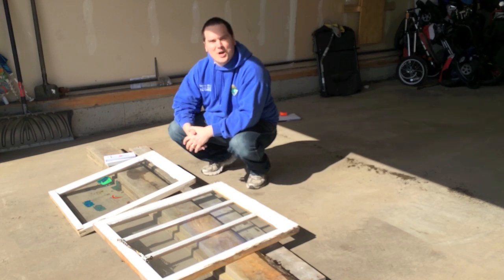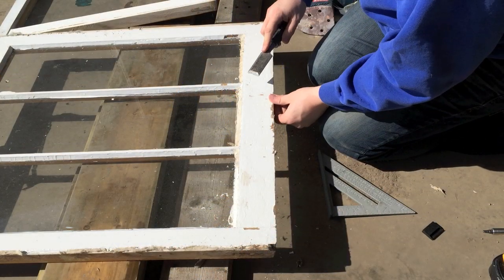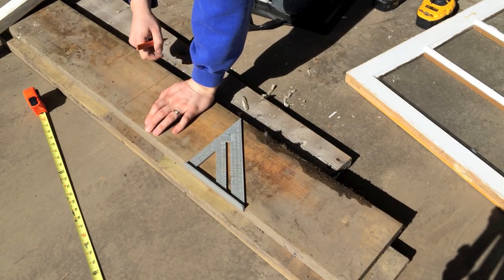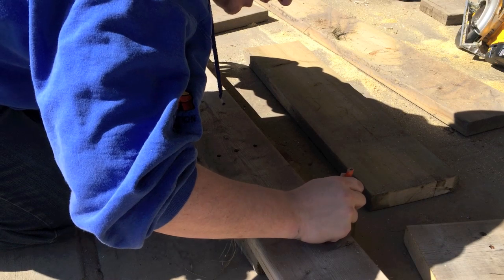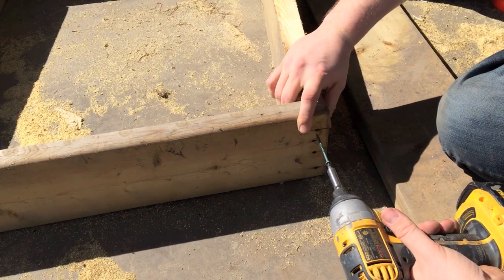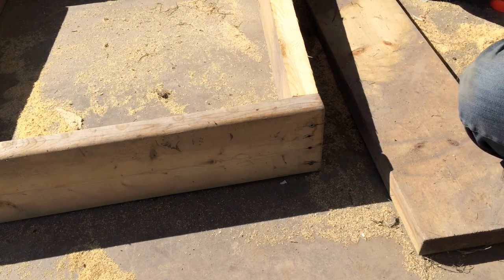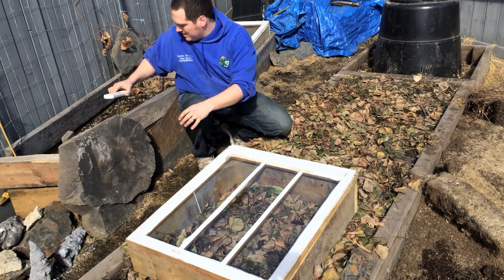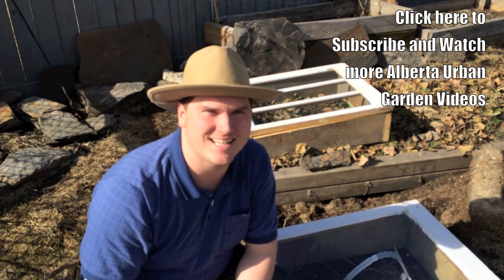How to build a Cold Frame For FREE!! in the Alberta Urban Garden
Cold frames are a great way to get a jump start on your season and extend well into the fall when the snow arrives.  Follow this How-to video on building cheap effective cold frames!

I decided to build two cold frames with all recycled material.  The windows I received from a home renovation,  the lumber was reclaimed and the hinges were re-purposed.  The only thing that cost me anything was the screws I had from a previous project.  Essentially this cost me nothing to build.

Cold Frames are simple to construct. you will need three lengths of 2x8 or 2x12 and one 2x6 or 2x4.

Cut 1 length of the 2x8 the length of the window you want to use as the back.

Cut 1 length of the 2x4 the length of the window you want to use as the front.

Cut 2 lengths of the 2x8 the length of the windows side - 3 inches.  the reduction in length will account for the front and back panel width.

the two sides will then need to be cut to angle towards the front.  Use the frond board to set the final height of the side boards.  Using a straight edge draw a line from the front mark to join up with the back corner.  Use the saw and remove the remainder.  You will want to keep the scrap to wedge the frame open during sunny hot days.

Dry fit everything together to make sure no measurement errors exist prior to assembly.

Place the corner of the frames together ensuring they are flush.  Once flush use a drill bit that is slightly smaller then the 2 1/2 inch screws you are going to use.  Pre-drill the holes to prevent cracking.  drive 2-3 screws in each corner.

Once the frame is complete place the window on top.  to attach the hinges you will want to position the hinge facing out.  Pre-drill and screw the hinges on the back board.

Thats it!  your done!  Make sure to tune into our next post for some helpful tips in using the cold frames !